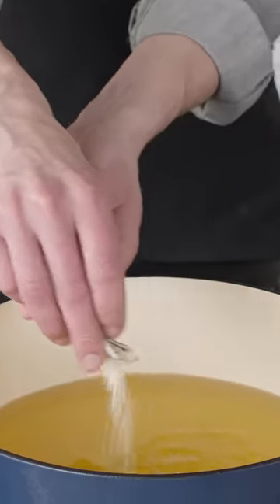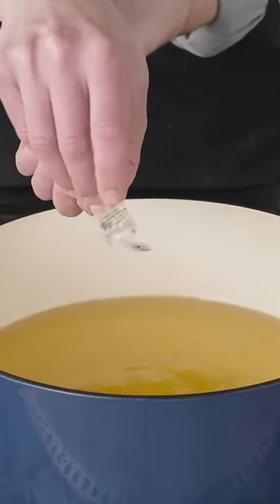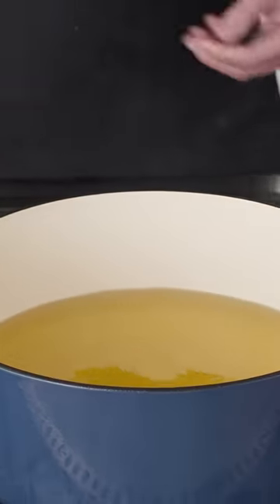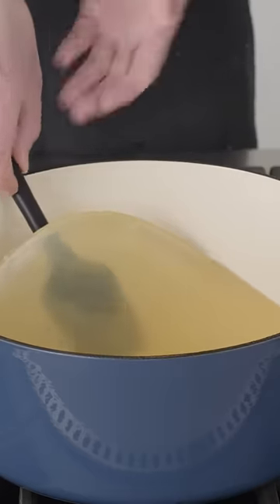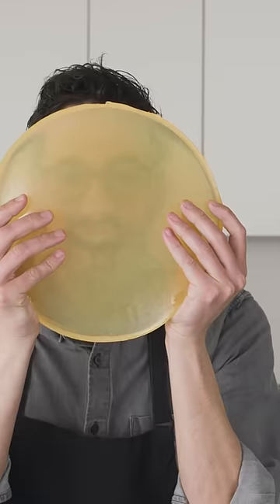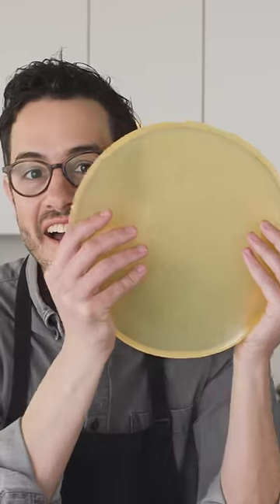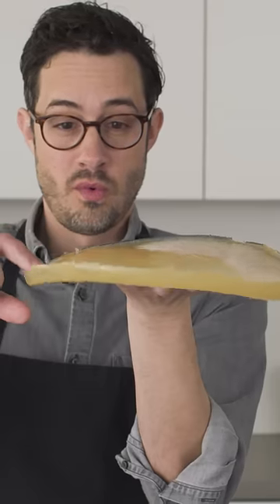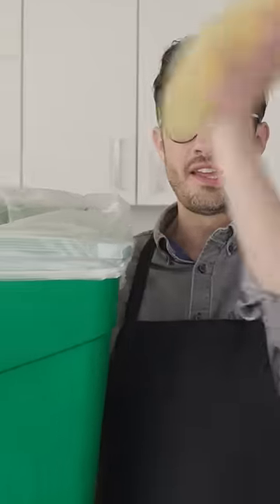The Easiest Way to Throw Out Your Frying Oil